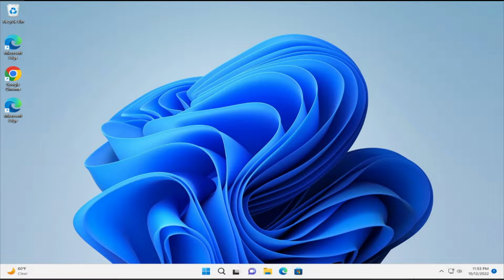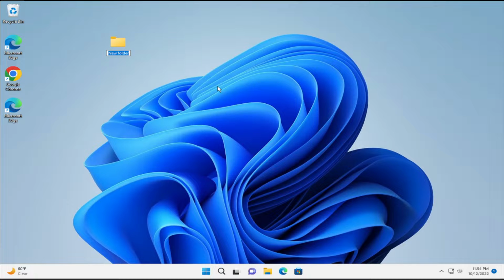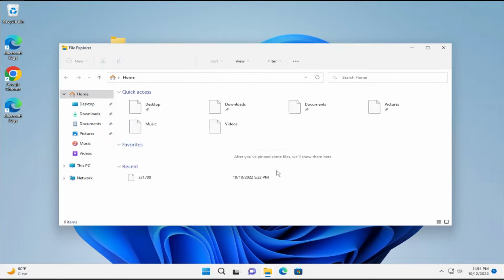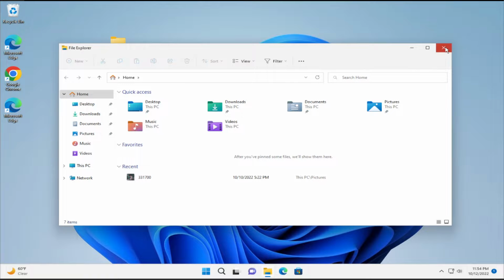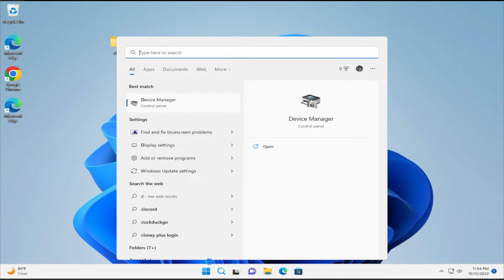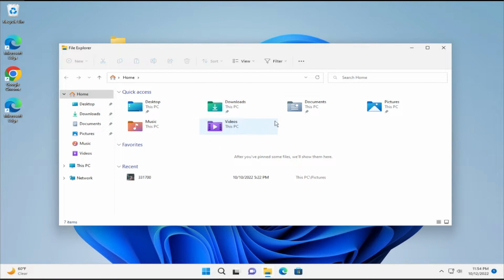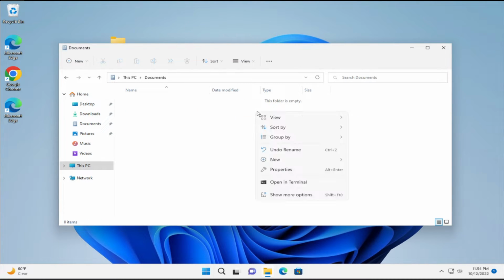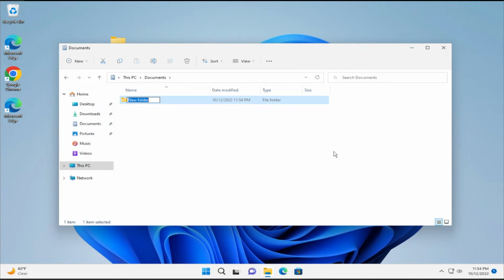How to Create a New Folder in Windows 11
How to Create a New Folder in Windows 11/10 [Tutorial]

All Windows operating systems, including Windows 11 and Windows 10, rely on using folders and files for structure. So knowing how to create a new folder in Windows when you need one is one of the most basic and important things to master. But do you know how many ways there are to create a new folder in Windows?

not able to create new folder in windows 11
making a new folder in windows 11
can't create a new folder in windows 11
how do you create a new folder in windows
how to create a new folder on desktop windows 11
how to create a new folder in this pc windows 11
folder missing can't create new folder in windows 11 fix
can't create new folder on desktop windows 11
fix unable to create new folder in windows 11
how create new folder windows 11
how to create new folder windows 11

Adopting the latest version of Windows doesn't mean learning a whole new set of shortcuts and methods. You can rest easy knowing that much of Windows 11's functionality is similar enough to Windows 10. One area which doesn't stray too far from the path that previous iterations created is how to create a new folder.